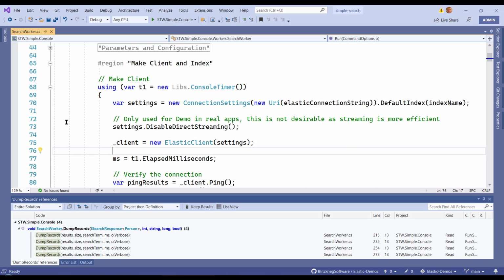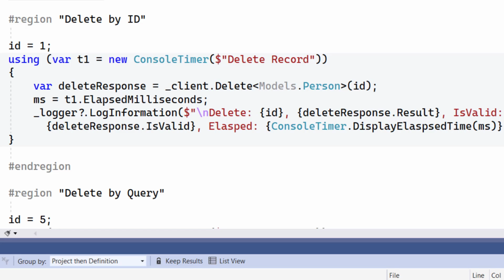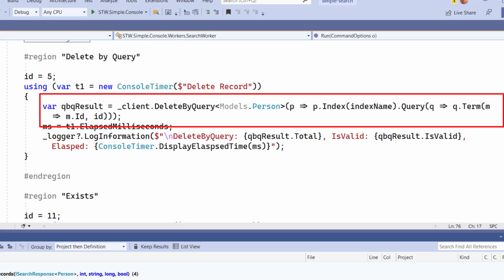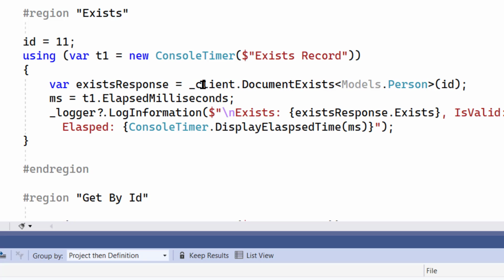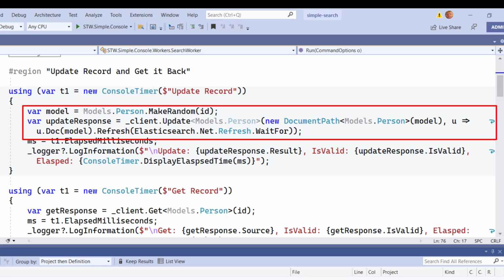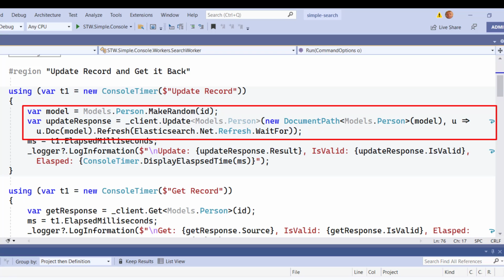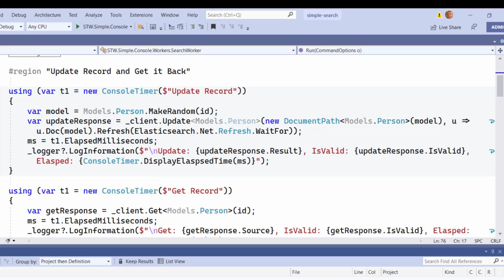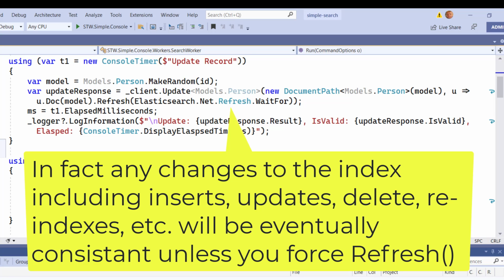Elastic-DotNet02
Part 2 of using Elastic 7 from .NET Core 3.1

Table of Contents:

00:00 - Elastic v7 and .NET Core 3.1
00:17 - Part 1 Video Link
00:23 - Code on GITHUB
00:48 - DEMO
08:49 - About Me